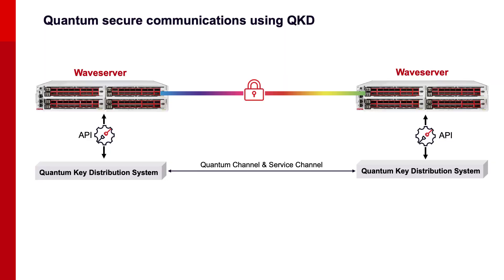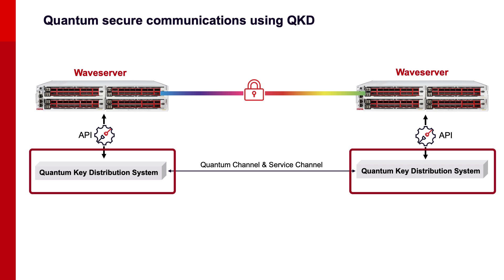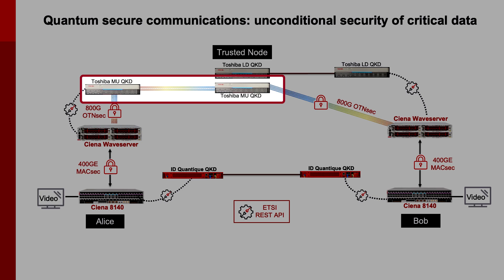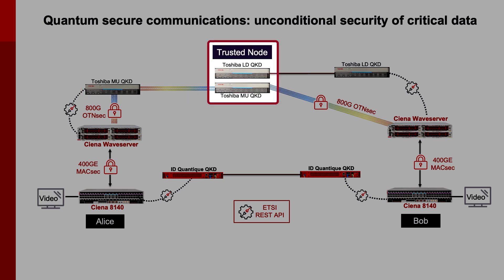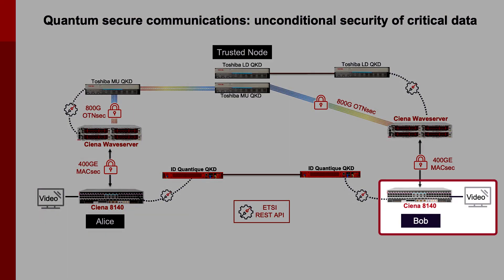800Gbps Quantum Secure Communications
Ciena’s Waveserver 5 platform powered by proven 800 Gb/s encryption, and Ciena's 8140 powered by 400GE MACsec encryption, leverage open APIs to communicate with an external QKD system, enabling a layered-encryption solution that is highly secure and mathematically proven to provide unconditional security of all critical in-flight data.